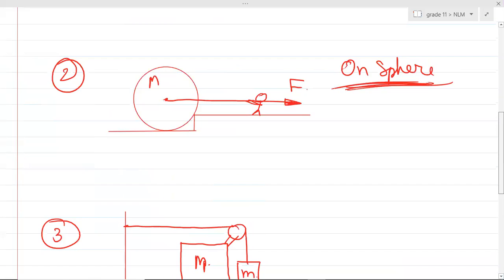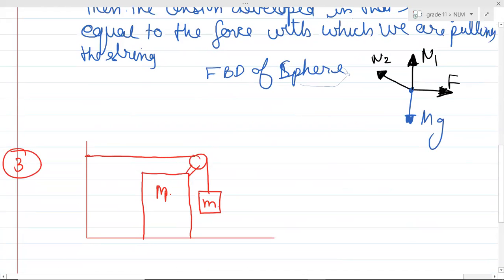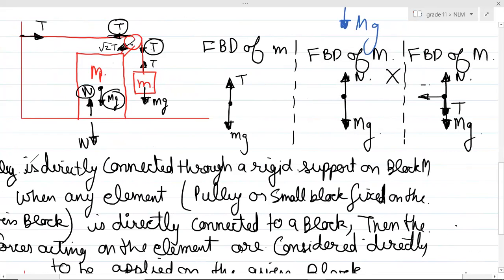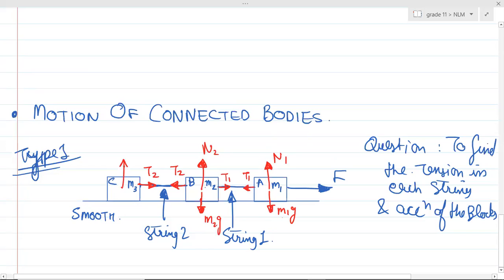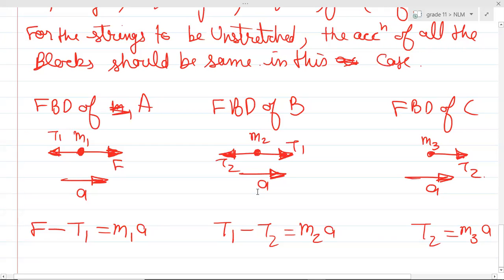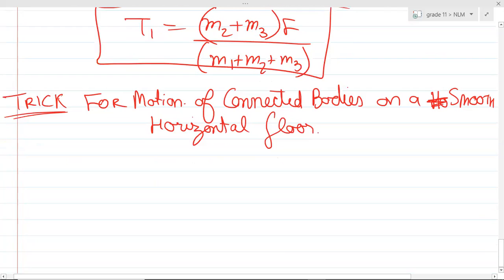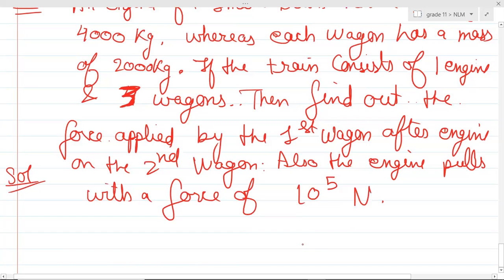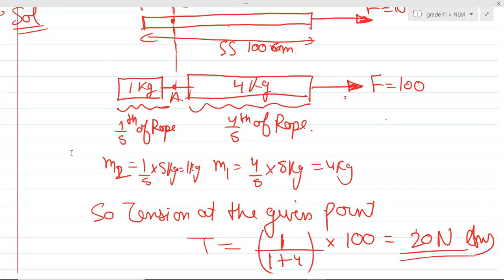GRADE 11- Newton's law of motion -Lecture 5 NEET, JEE MAINS/ADVANCED